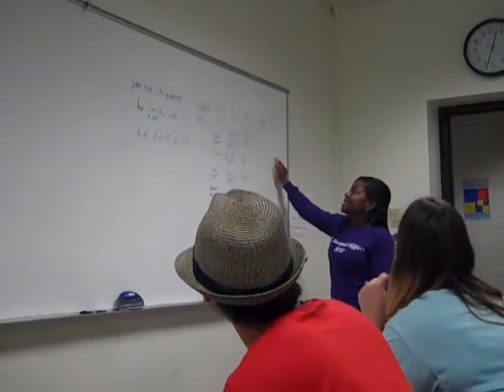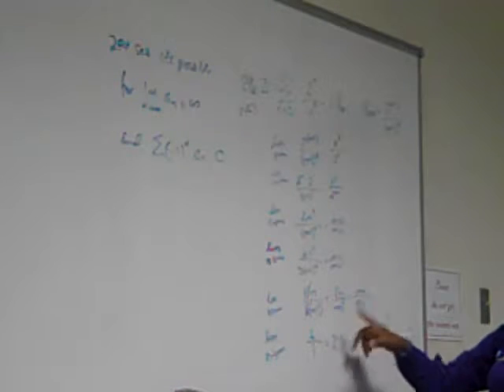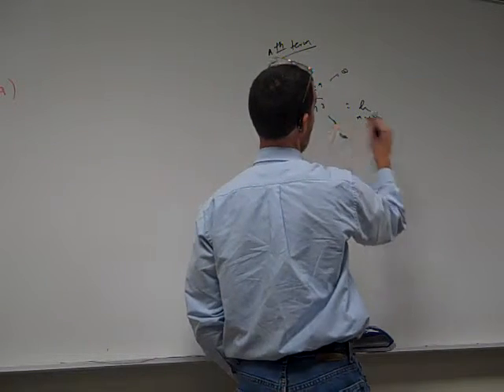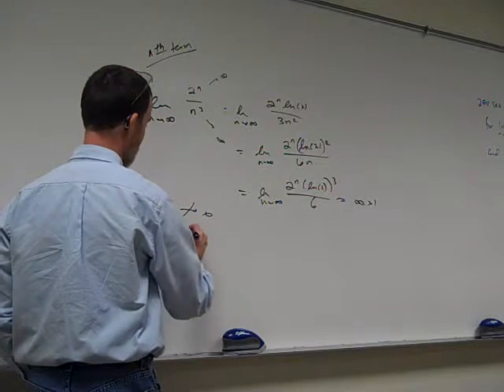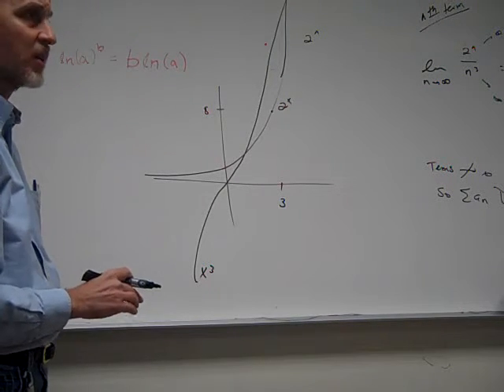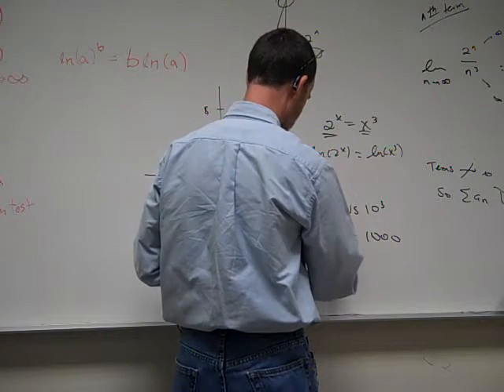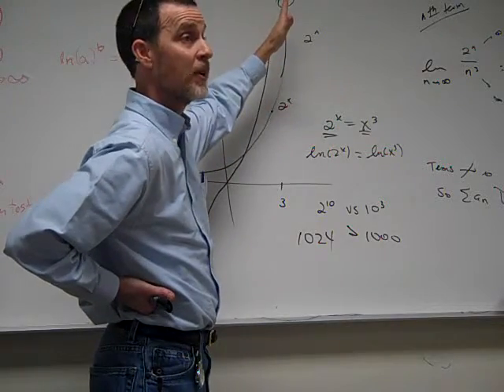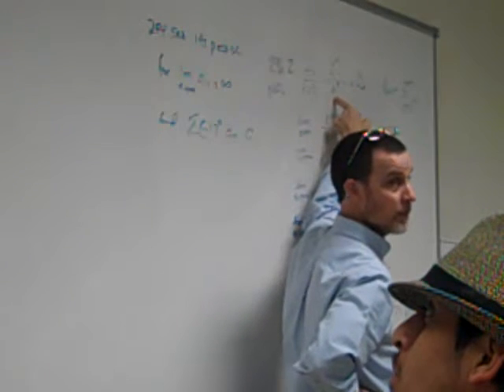4-4-12 Teds Cal 2 Part 3.MP4